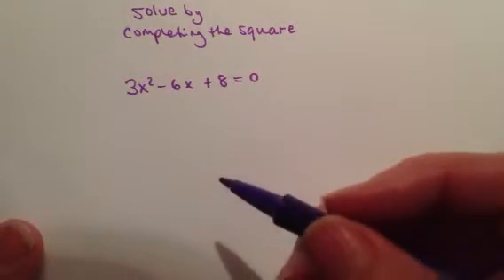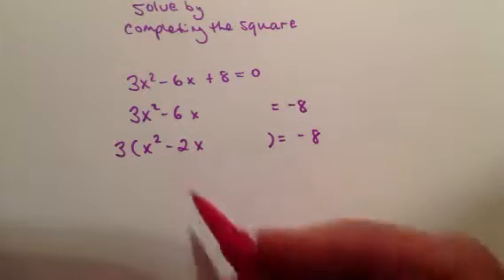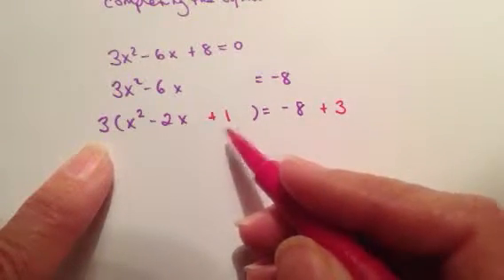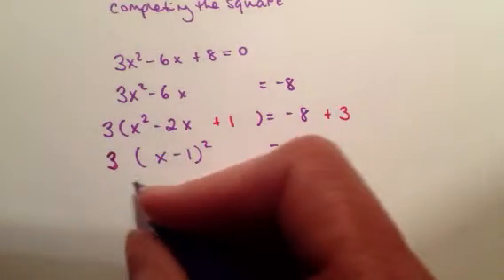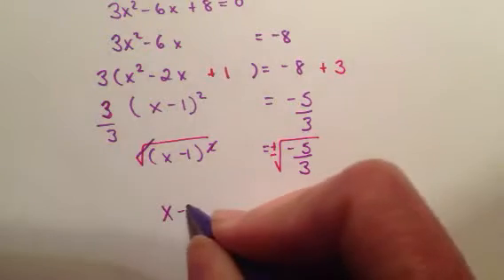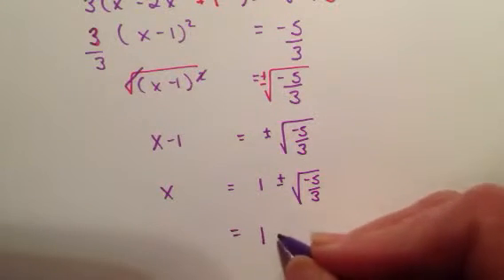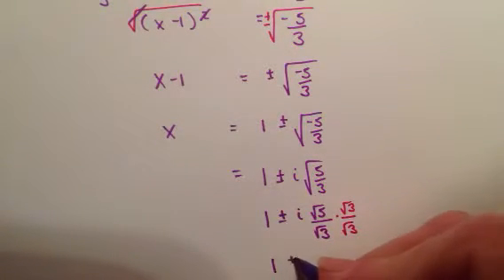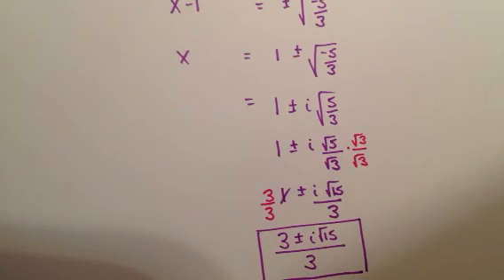Completing square non zero leading coefficient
Completing the square with a non zero leading coefficient